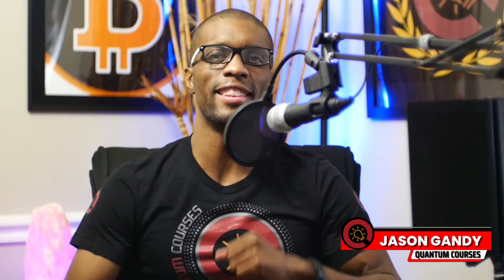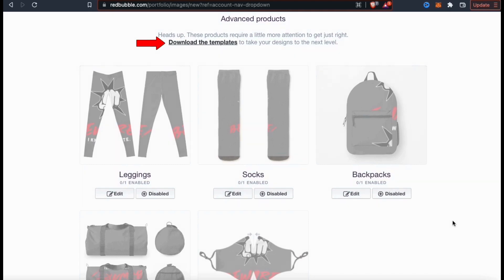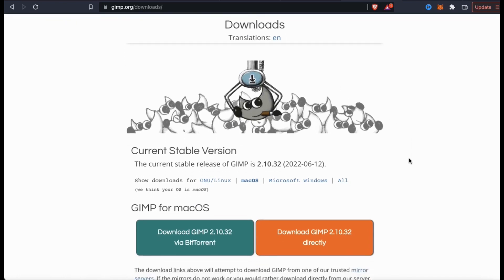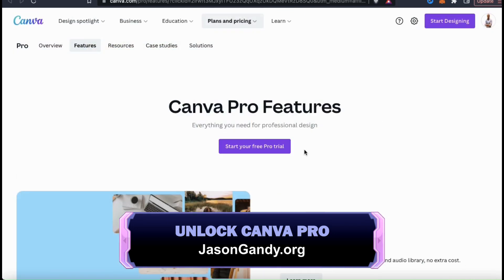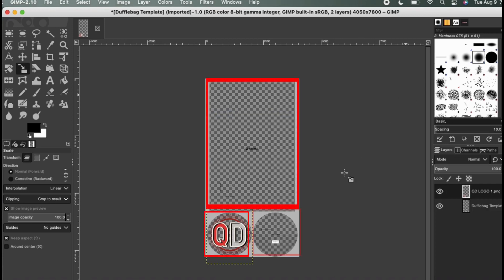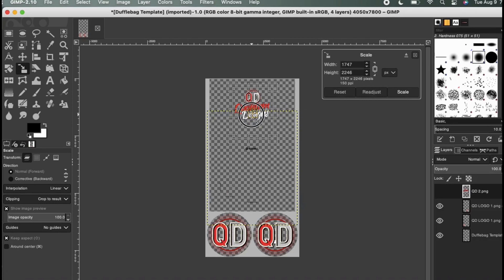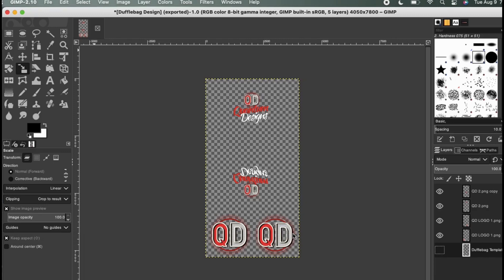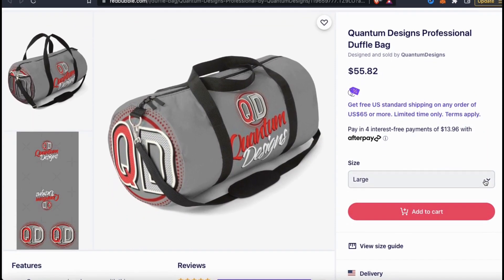Create Advanced Products on Redbubble | Backpacks, Duffle Bags, & More!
Learn how to easily add designs to duffle bags, backpacks, and other advanced products on Redbubble.

How To Add Designs To Advanced Products on Redbubble

Are you ready to learn how to add designs to the advanced products on Redbubble? Look no further! This video will show you step-by-step how to add your designs to advanced products like duffle bags, backpacks, and leggings. These items are in the Redbubble advanced products section, and require a little more attention than standard products.

For these more difficult products, Redbubble has provided us with some very helpful templates to help us add our designs to products. Learn how to download the Redbubble product templates, and use them to edit your designs for the advanced products on Redbubble.

Watch now and learn everything needed to publish advanced products to your Redbubble shop!

[00:08] Redbubble Advanced Products | Introduction
[01:13] Download Redbubble Product Templates
[02:24] Download GIMP for Redbubble
[04:17] Add Design To Redbubble Template
[08:23] Upload Design To Redbubble Advanced Product

JOIN THE QUANTUM COURSES COMMUNITY